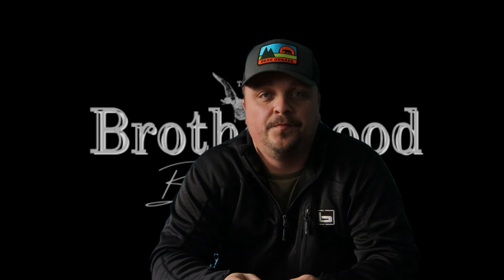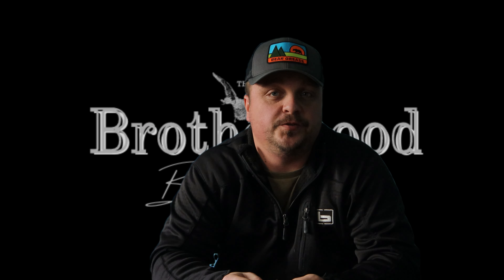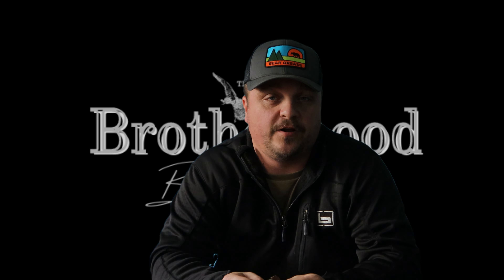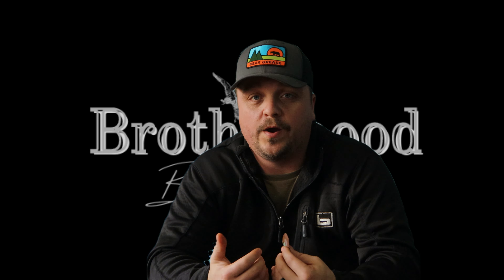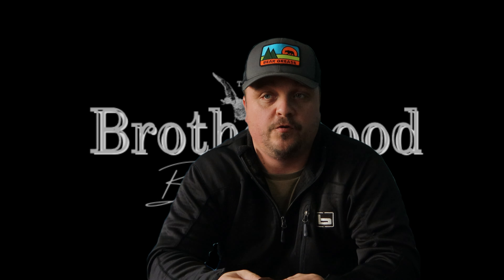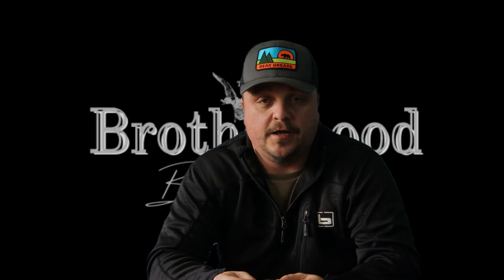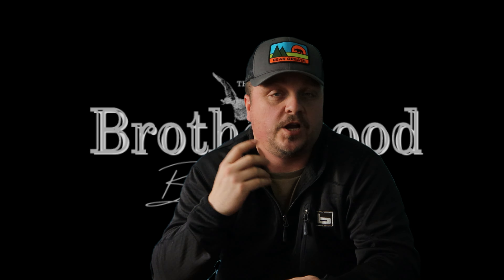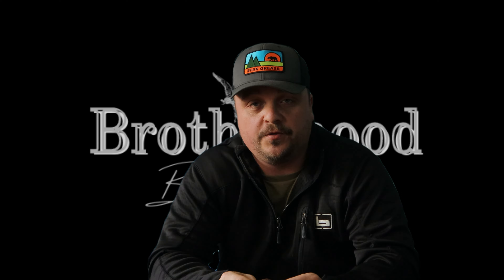TURKEY MOUTH CALLING TIPS FOR BEGINNERS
How to fix two major issues when calling turkeys with mouth (diaphragm) calls. In this video we do a quick dive into call positioning and yelping.